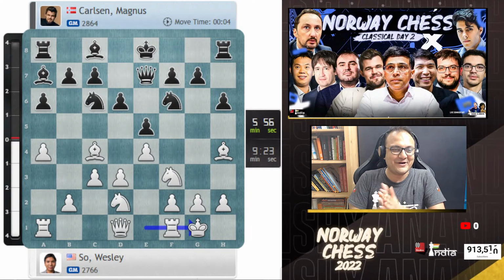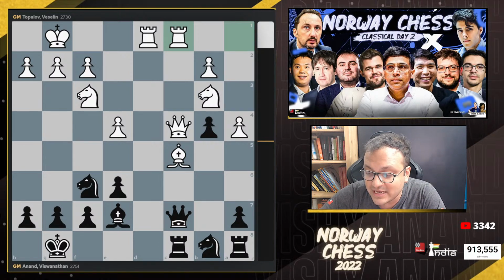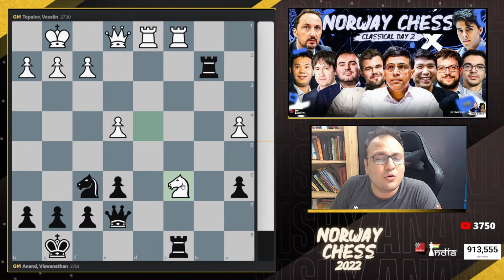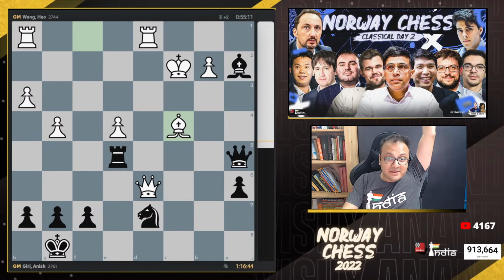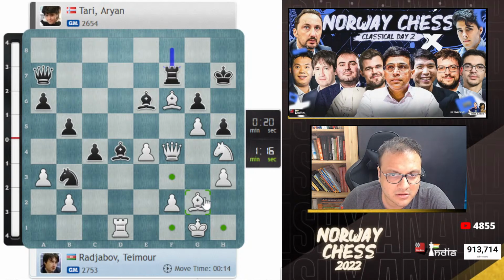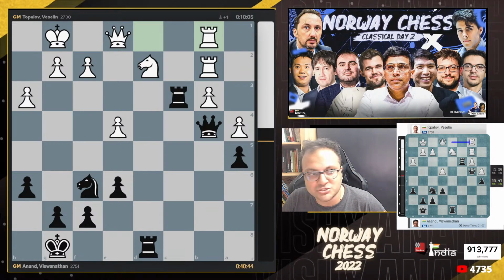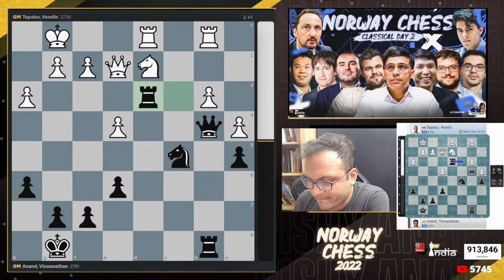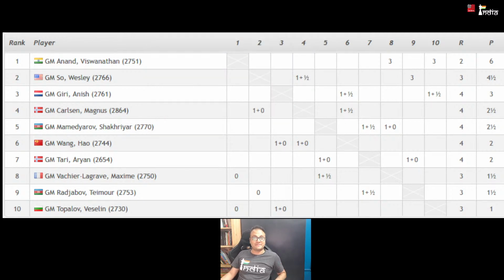Norway Chess 2022 Classical Day 2 | ft. Vishy, Carlsen, Anish, Radja | Live Commentary by Sagar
Get to know more about the Anand-Topalov rivalry and their 2010 World Championship Match

The all new Opening encyclopaeida 2022 - best way to learn openings

Norway Chess is a 10-player round-robin featuring World Champion Magnus Carlsen and taking place in Finansparken in Stavanger, Norway from 31 May to 10 June. Each of the 10 rounds consists of a classical game where a win is worth 3 points and a loss 0. If the players draw they play an Armageddon game, where the winner earns 1.5 points and the loser 1 point. No draw offers are allowed before move 30.

Standings:
1) Wesley So (3/3)
2) Vishy Anand (3/3)
3) Magnus Carlsen (1.5/3.5)
4) Mamedyarov (1.5/3.5)
5) Anish Giri (1.5/3.5)
6) Wang Hao (1/3.5)
7) Topalov (1/3.5)
8) Aryan Tari (1/3.5)
9) Radjabov (0/3)
10) MVL (0/3)

Pairings:
▶ Wesley So vs Magnus Carlsen
▶ MVL vs Mamedyarov
▶ Wang Hao vs Anish Giri
▶ Topalov vs Vishy Anand
▶ Radjabov vs Aryan Tari

Classical Day 2: Coming Soon!

For those who would like to contribute for Indian chess, here are the UPI details. HelpChess is a charitable trust run by ChessBase India with 80G income tax benefits to the donors. All the money will be used for the betterment of Indian chess:
Helpchess Foundation
Bank Details
Account Name: Helpchess Foundation
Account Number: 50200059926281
IFSC Code: HDFC0000118
UPI Details
UPI ID:helpchessfoundation.99750682@hdfcbank
Merchant Name: HELPCHESS FOUNDATION